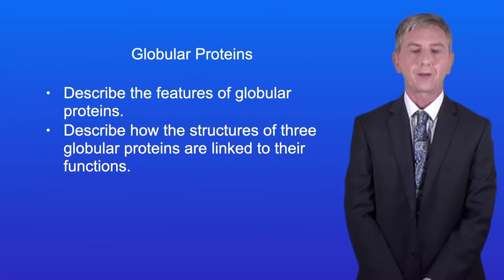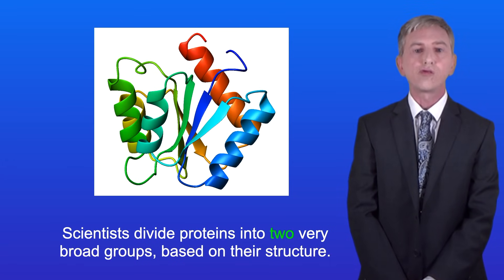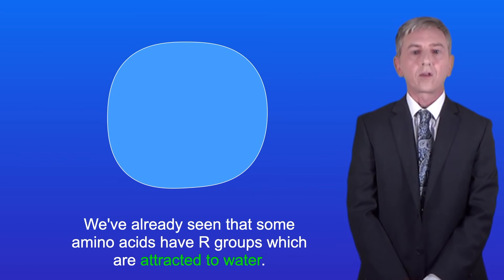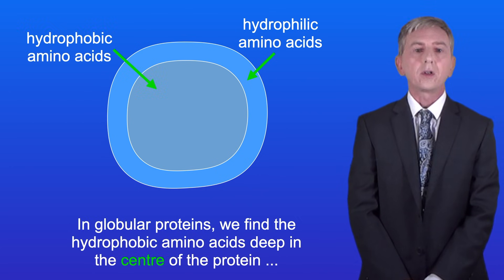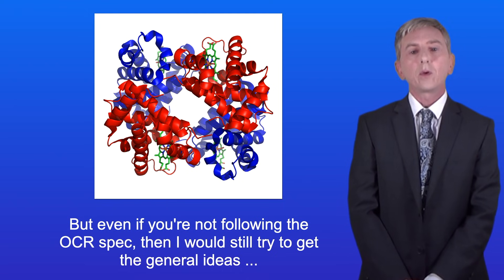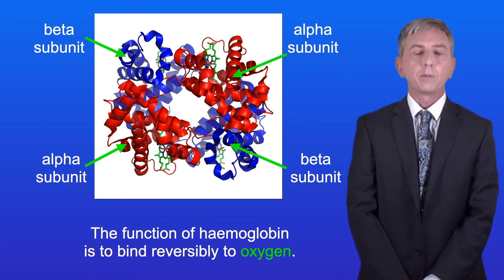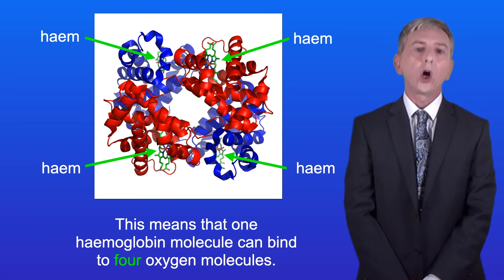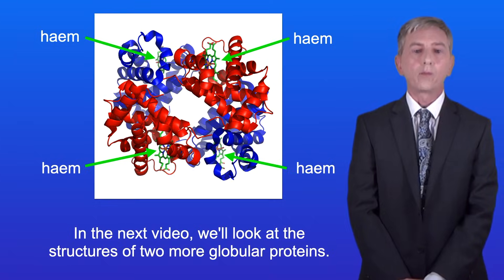A Level Biology Revision "Globular Proteins 1 Haemoglobin"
In this video we start looking at the two broad categories that scientists divide proteins into, based on their structures. These are called globular and fibrous proteins. We look at the key property of globular proteins and then explain this by looking at their general structure. We then take a close look at the structure of the oxygen transport molecule haemoglobin, which is a good example of a globular protein.

Image credits:

Flavodoxin

Haemoglobin